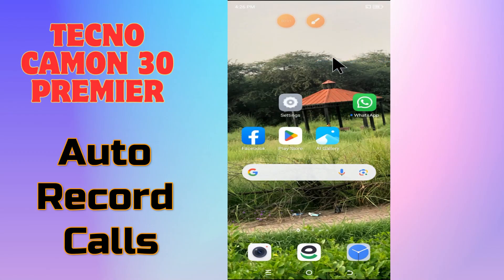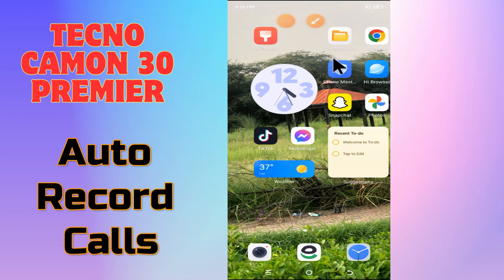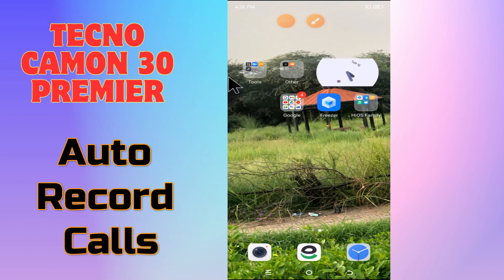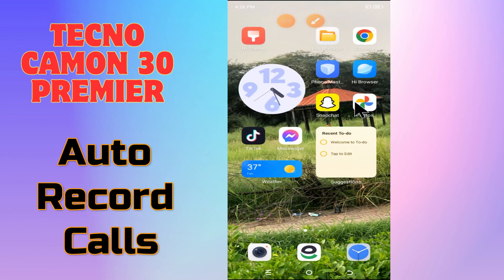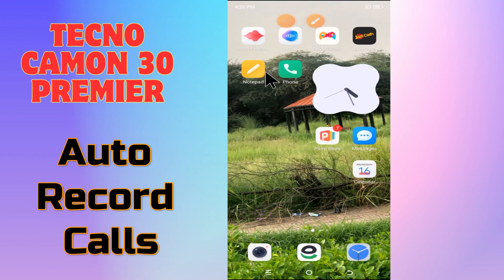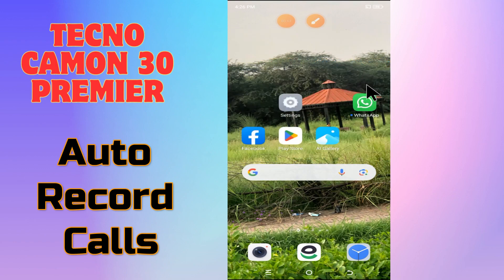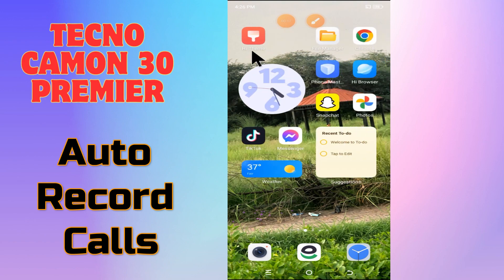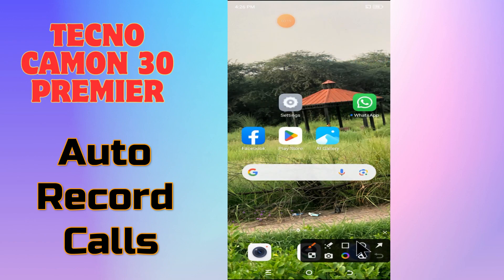Tecno Camon 30 Premier Auto Record Calls || How to use auto record call option